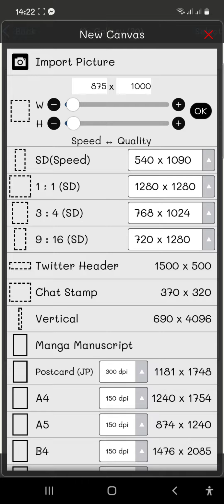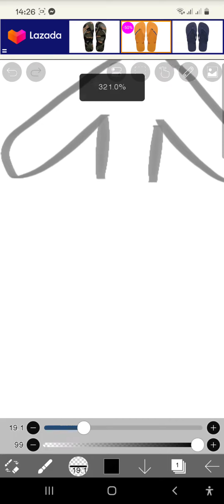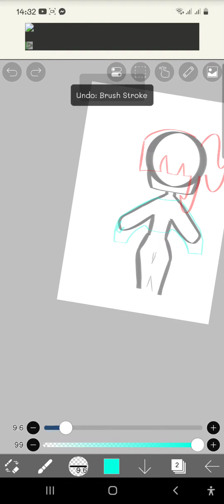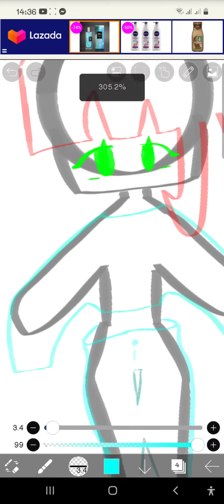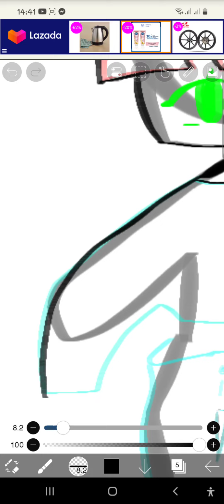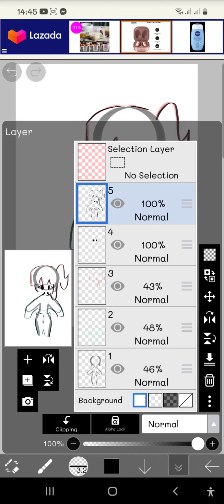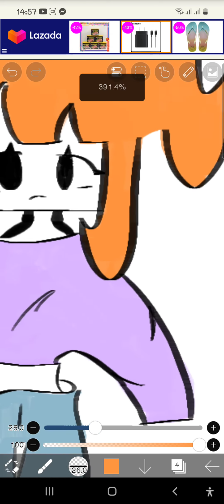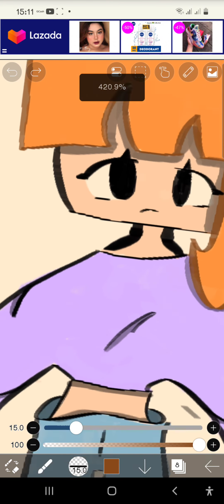draw with me! | ibispaint